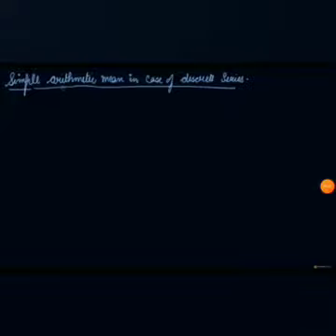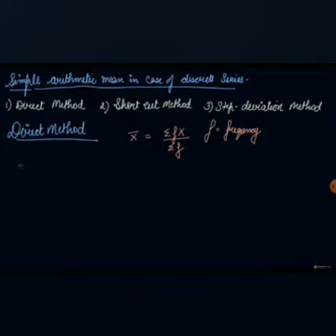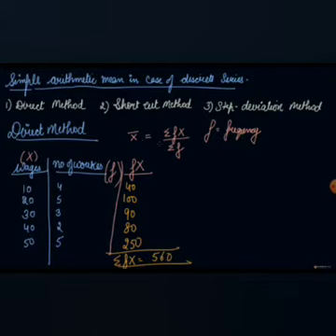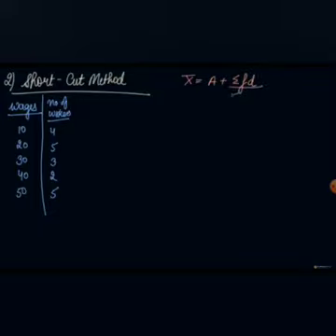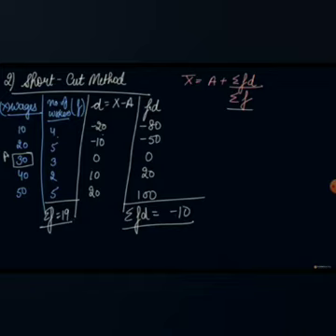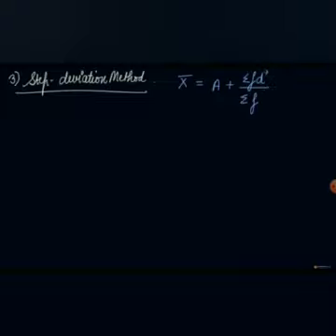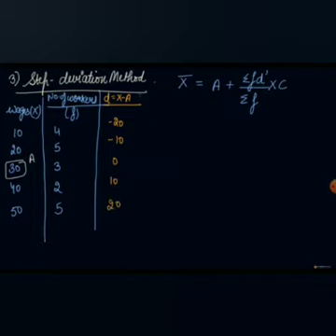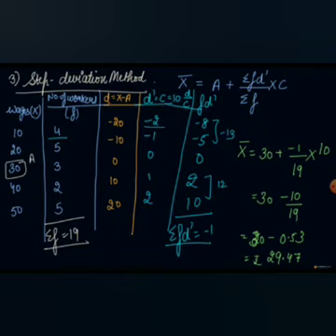CLASS : XI || ECONOMICS || SIMPLE ARITHMETIC MEAN IN CASE OF DISCRETE SERIES